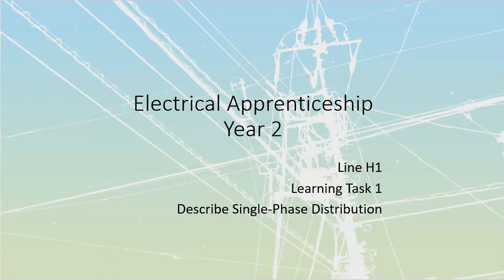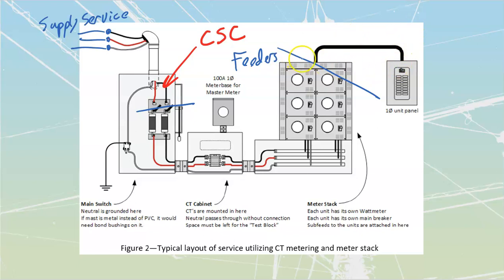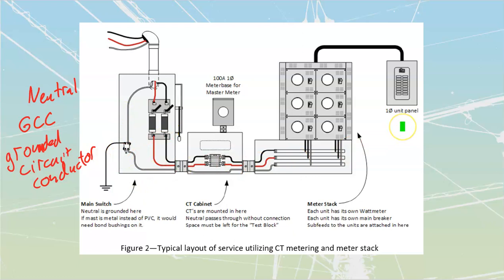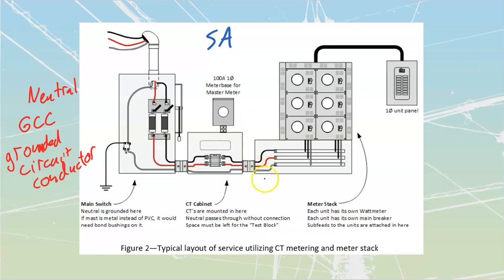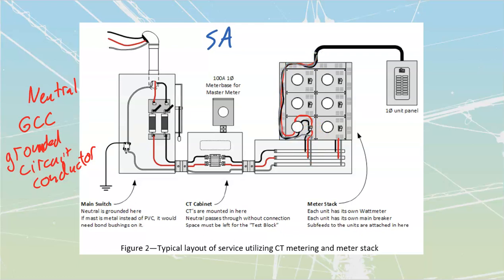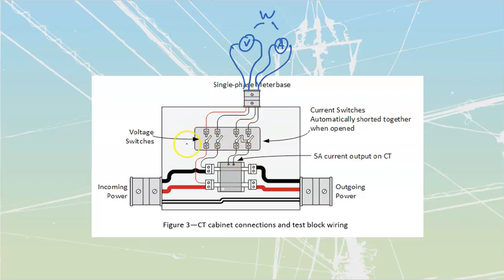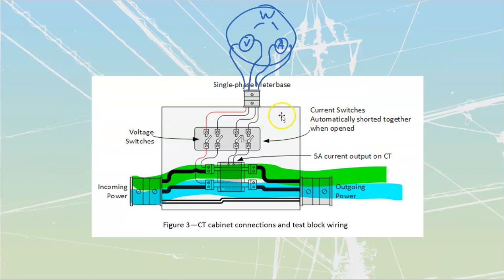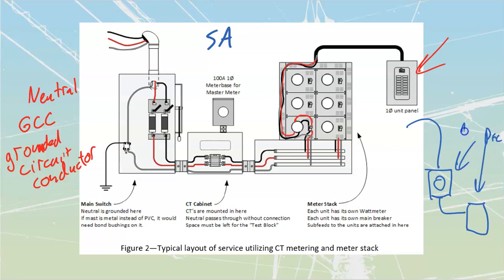Features of Service equipment L2 H1 LT1